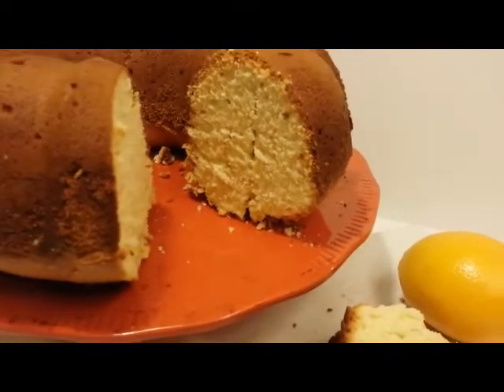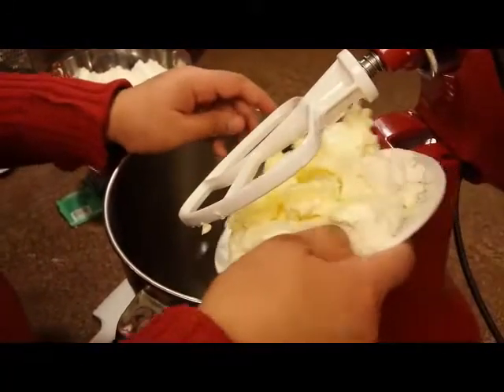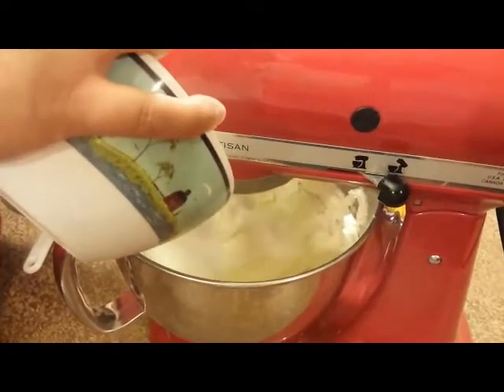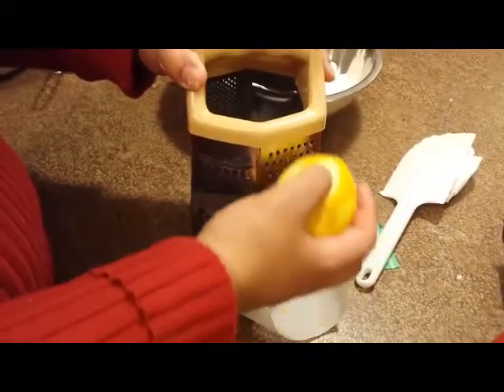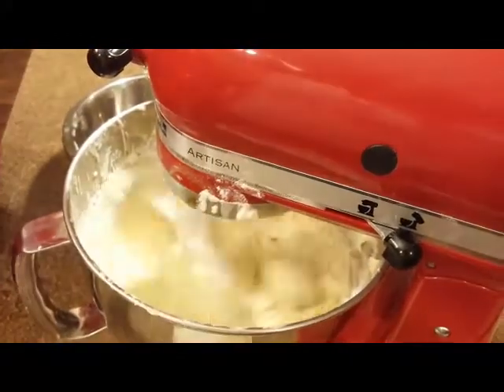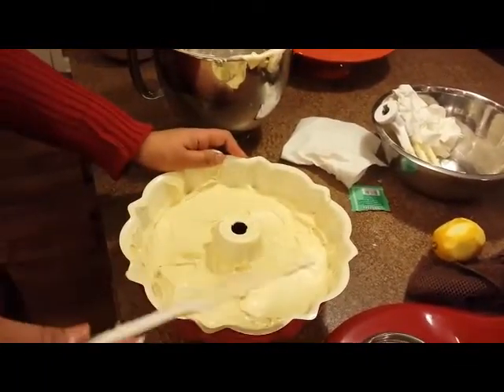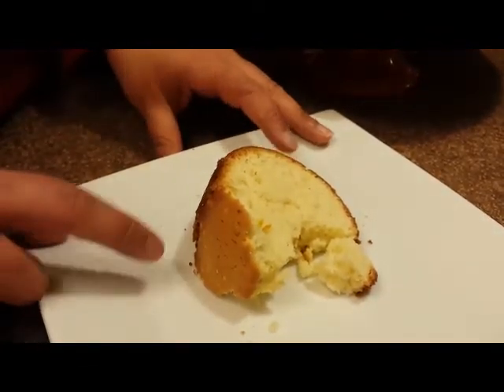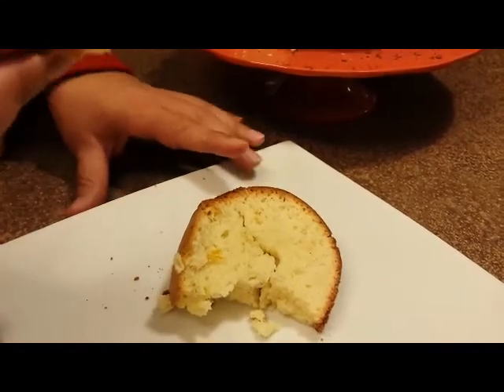Southern Lemon Cream Cheese Pound Cake -RECIPE- Cesy Can Cook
A deliciously moist and dense pound made with a hint of lemon. Super easy to make and you must try it!!!

Southern Lemon Cream Cheese Pound Cake
Recipe:

3 Cups of All Purpose Flour
2 1/2 Cups of Granulated Sugar
6 Eggs (at room temperature)
2 Sticks of Butter (at room temperature)
1 - 8 oz. Pack of Cream Cheese (at room temperature)
1 TSP. Vanilla Extract or a package of Vanillina (shown on video)
1/4 TSP. Salt

Instructions:

Butter your baking pan or spray it with non-stick spray.

Sift all of your dry ingredients (sugar and flour) separately and set aside. Start by creaming your butter & cream cheese for 3 minutes or until it changes to a very pale and soft creamy consistency.  After you cream the butter and cream cheese, gradually add the sugar little by little. Let this cream for two minutes.
 Once the cream and sugar are incorporated and well mixed, add your vanilla to the eggs, then add the eggs one at a time to the cream mixture, make sure you mix well after each addition. You may add the lemon zest and mix in for 10 seconds. Scrape down the sides of your bowl and start adding your flour one cup at a time until everything is mixed together. Using your spatula, make sure you mix it all together for a few seconds to make sure its all well incorporated. DO NOT OVER MIX! You want to mix for no longer than 20 seconds on your mixer or with handheld mixer.
Bake your pound cake for 1 hour and 10 minutes. Check on your cake at the 50 minute mark by inserting a toothpick and if it has no wet batter, its DONE. Remove from oven and let it cool in the pan for about 30 minutes before taking it out or cutting it. Enjoy :)